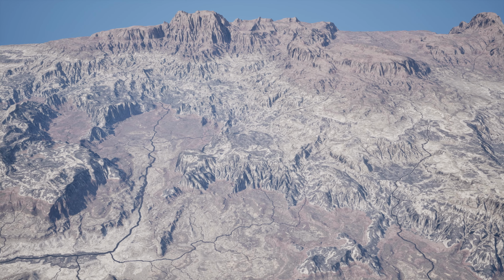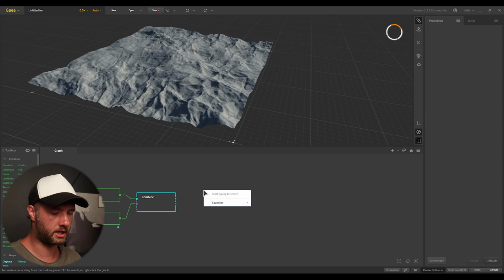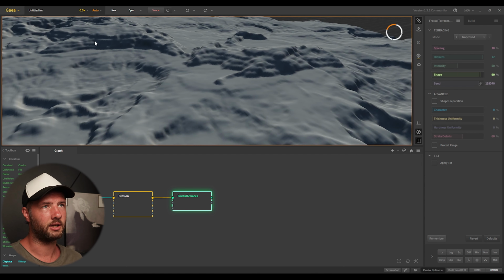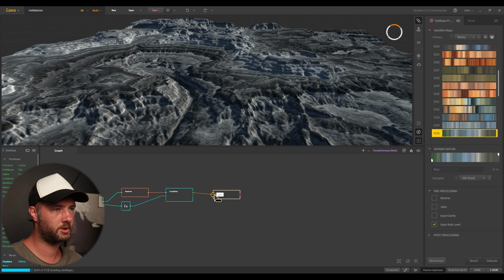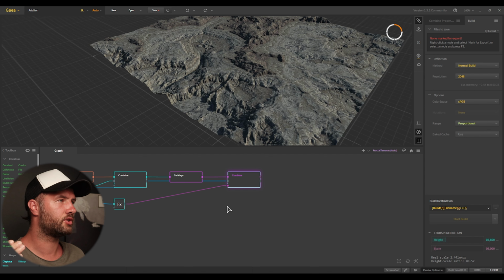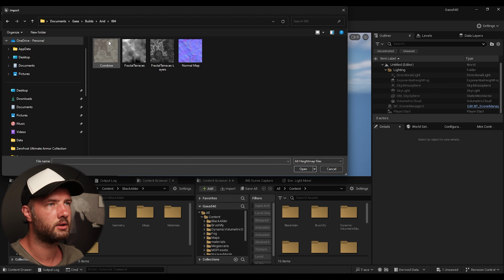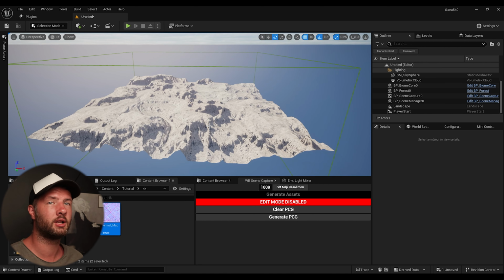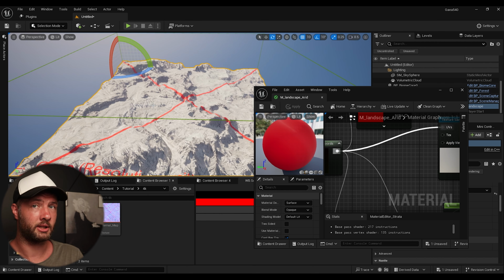[UE5] How To Make Arid Desert biome in GAEA